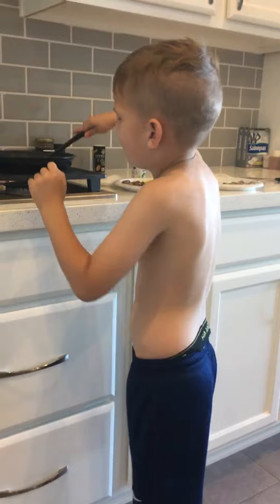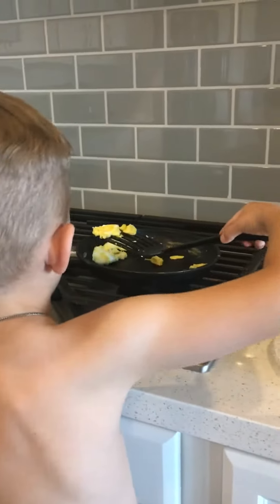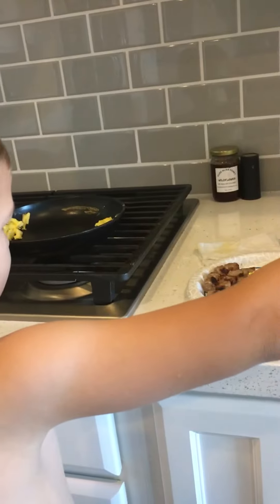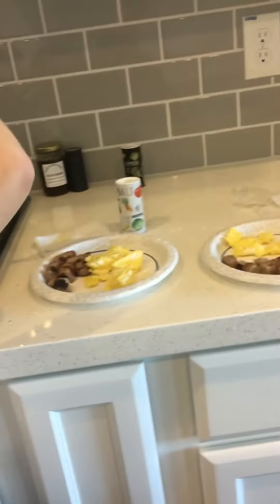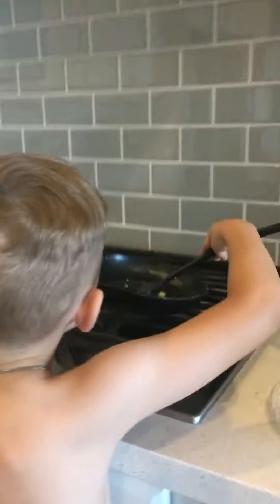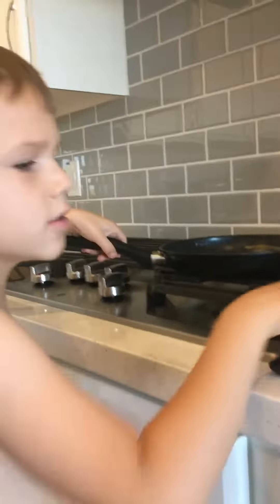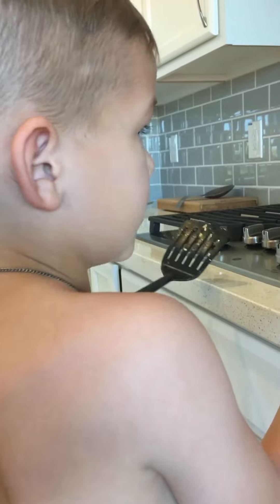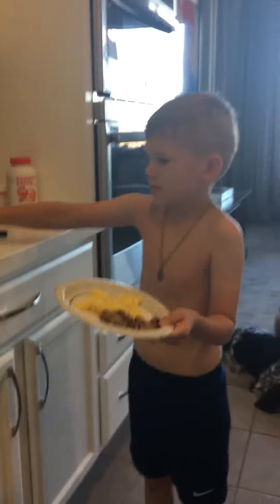Chef Clifton 5 Years Old Making Scrambled Eggs and Sausages